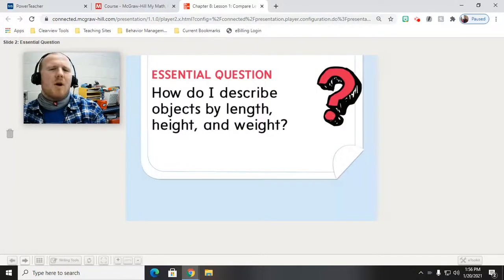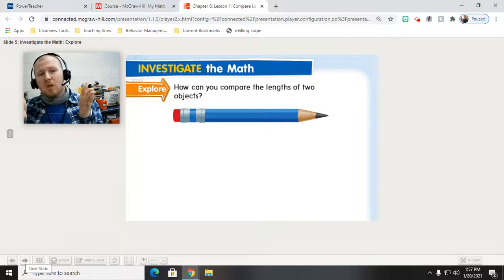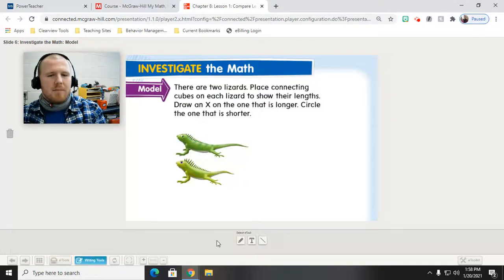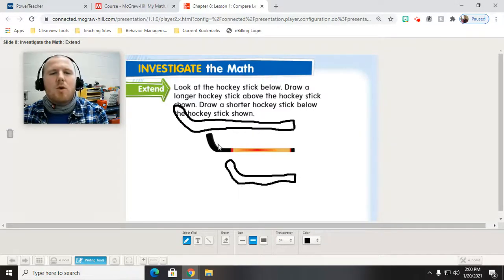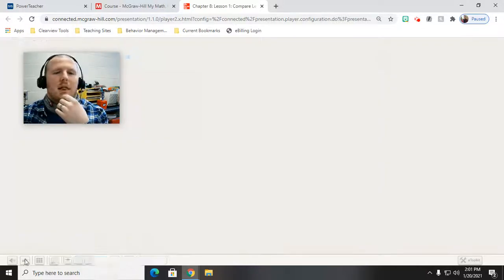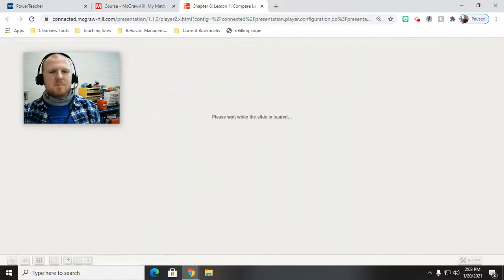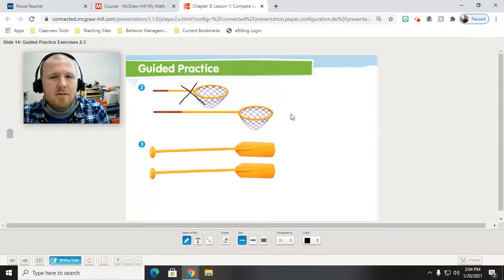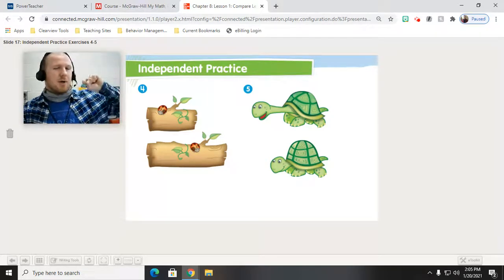Mr. Holland's My Math Chapter 8 Lesson 1 (Length)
In this lesson, we learn about Length (how long things are) and how something can be longer or shorter. How do we measure these things?